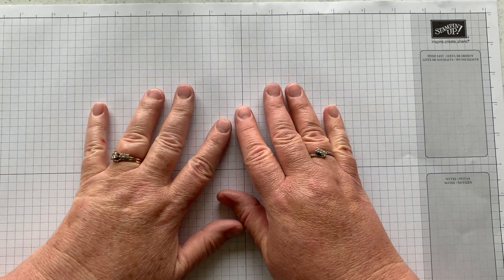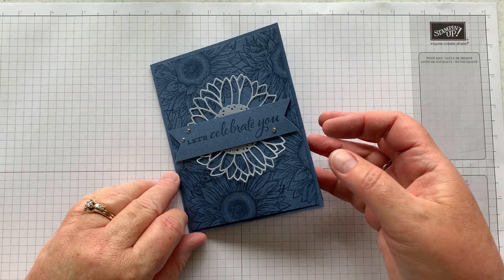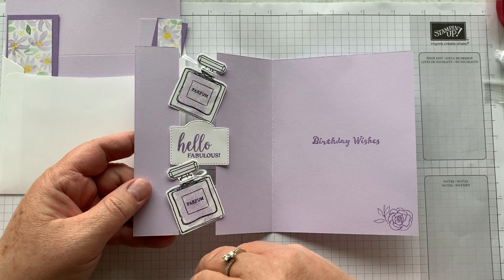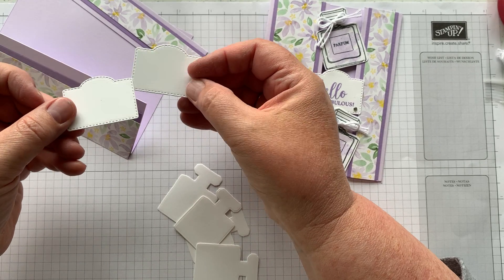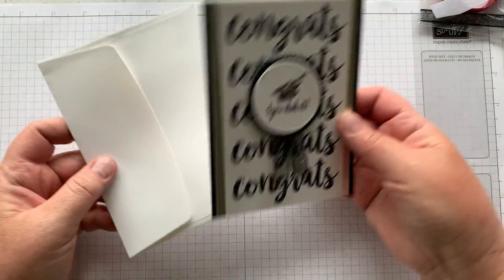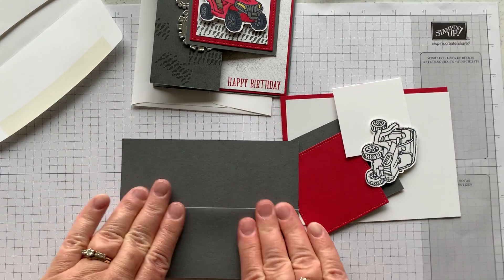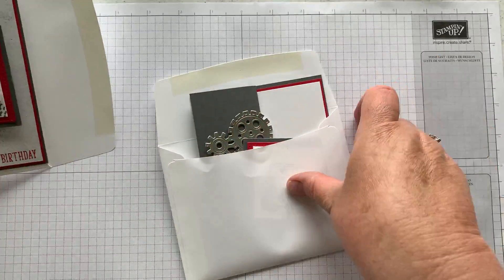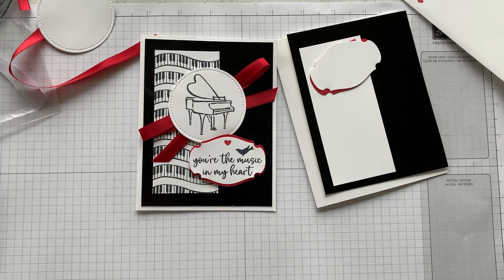May 2020 Cards